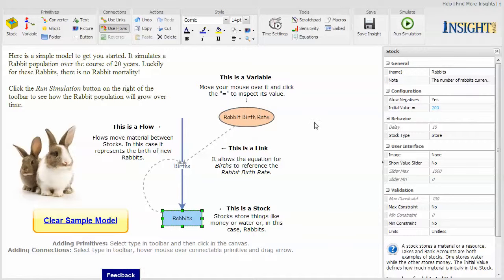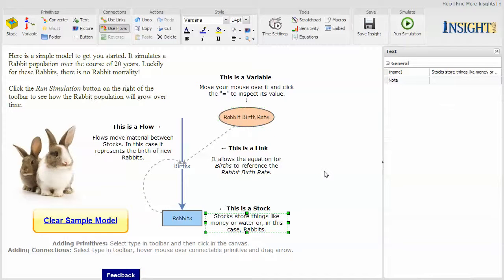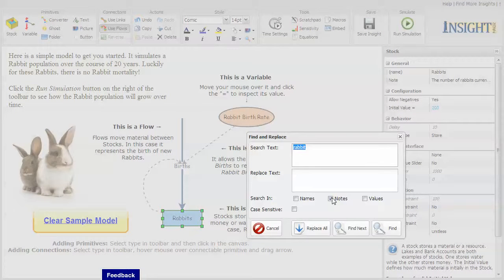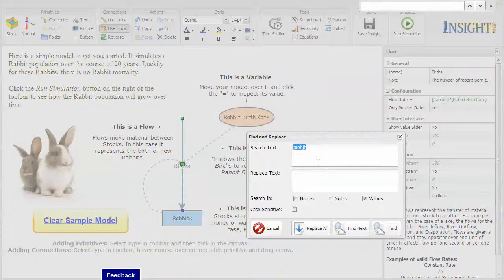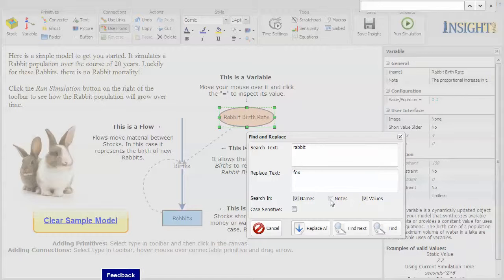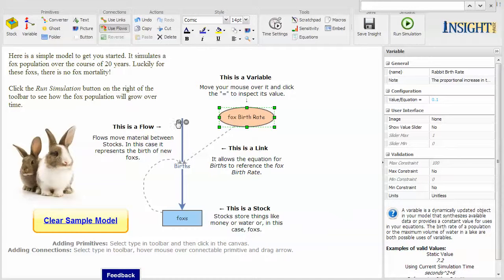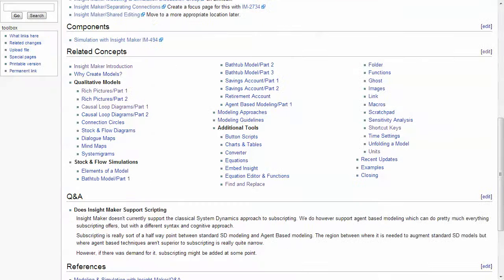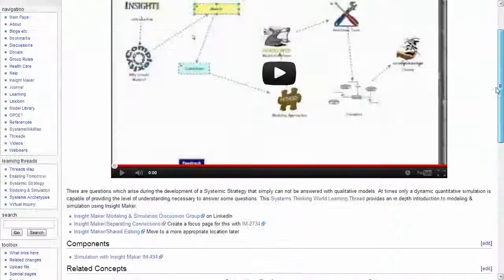Insight Maker/Find and Replace xRev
There is a Find and Replace function in Insight Maker that allows you to replace text in Names, Notes, and Values fields in a model. Context